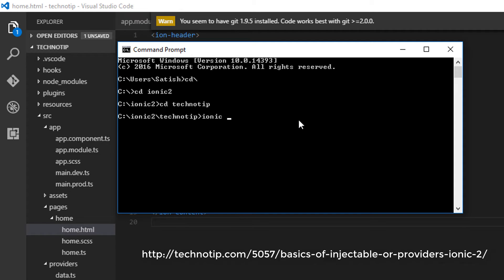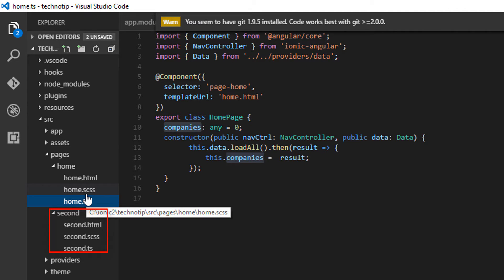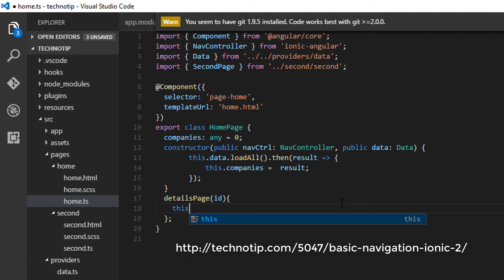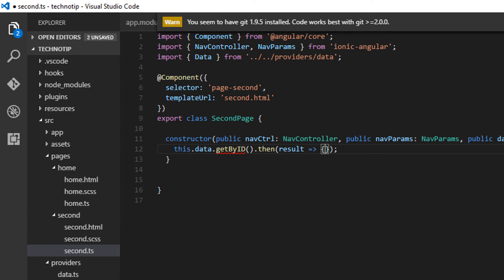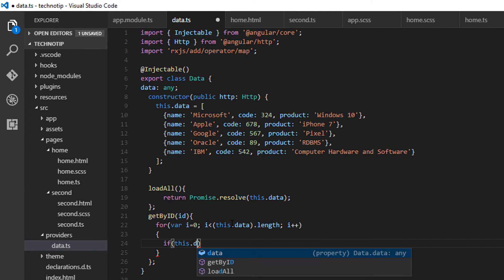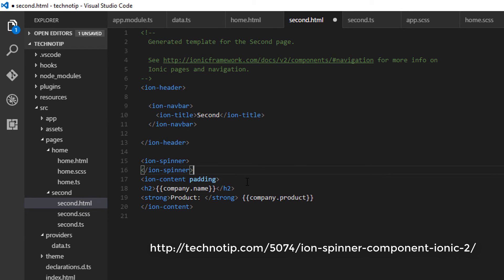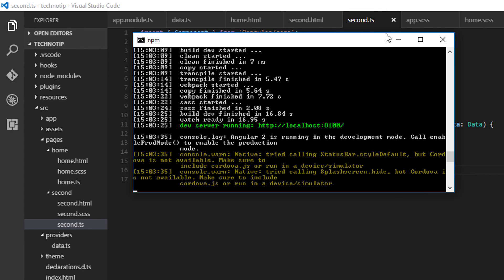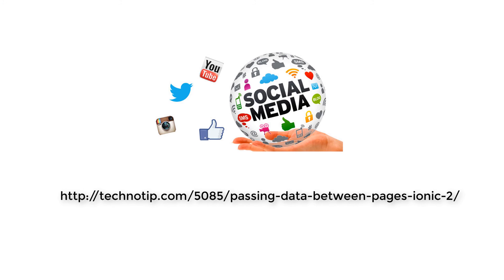Passing Data Between Pages: Ionic 2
Today lets see how we can pass data between pages in ‘Ionic 2’ application, using NavController and NavParams.